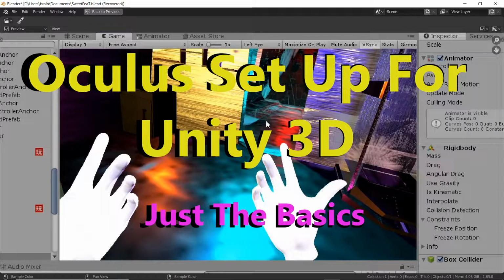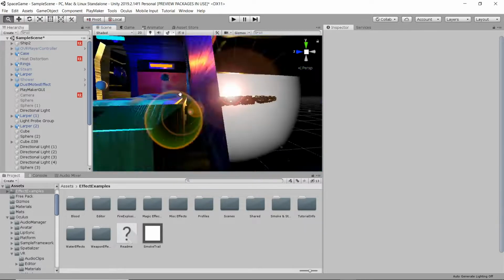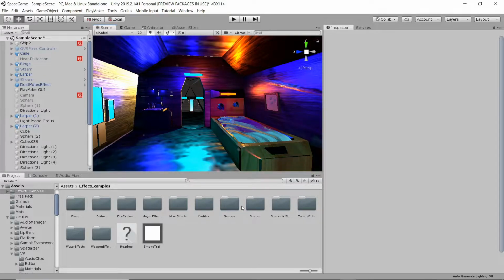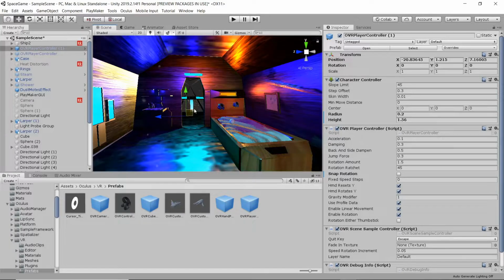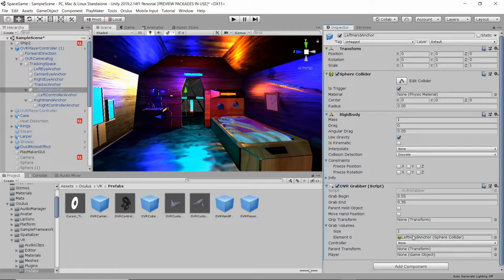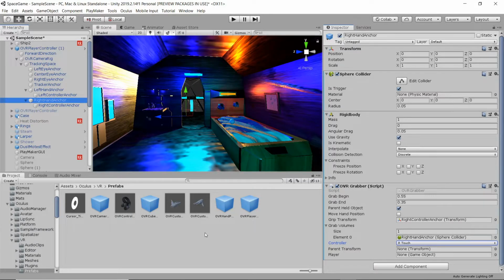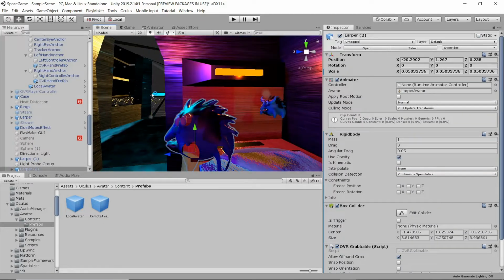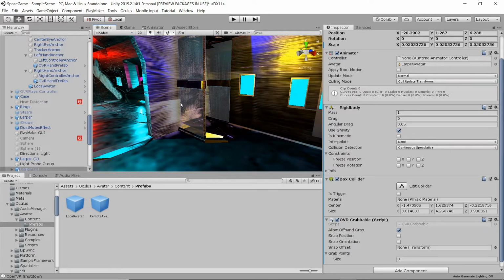Oculus VR set up for Unity 3D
A quick walkthrough of Oculus VR integration for Unity 3D.
Sorry I have been so busy guys. will upload more often.

Also check out my upcoming game Sweet Pea and let me know what you think.